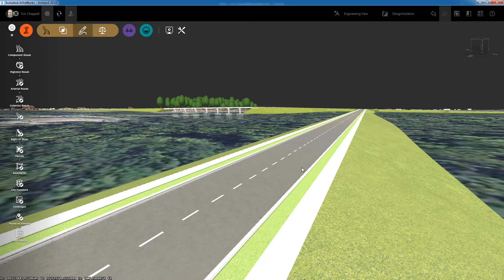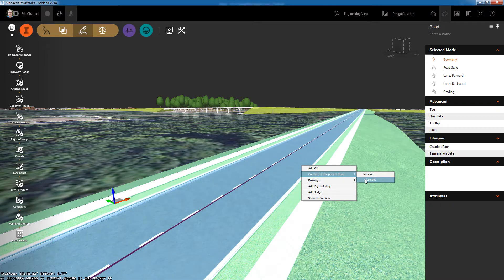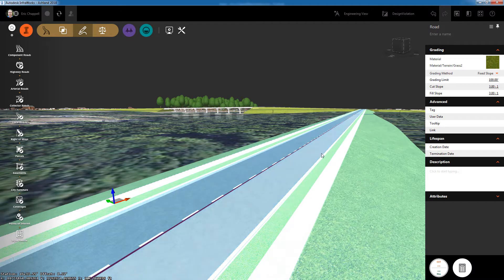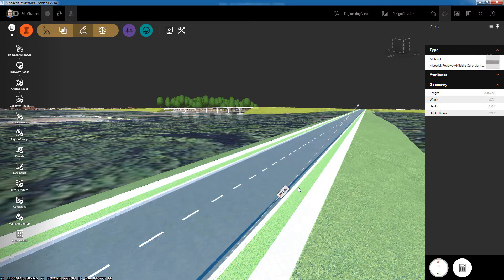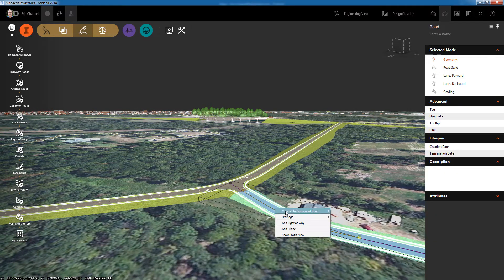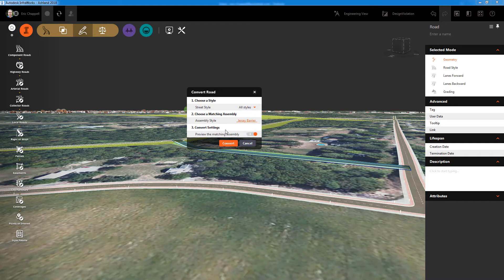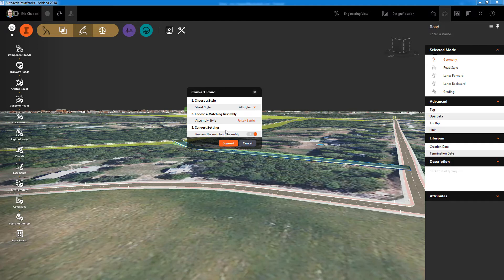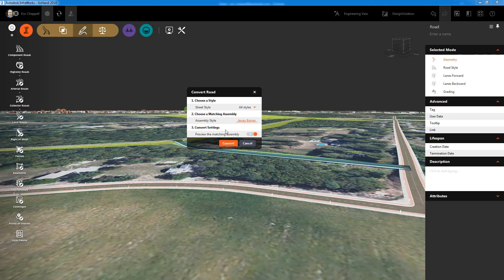New in InfraWorks (2018.0) - Convert Style Based Roads to Component Roads more Easily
You now have an Automatic option when converting style-based roads to component roads. The result will create individual components that match the parts of your road style. This will save you time in having to manually recreate your road style as a set of components. The Manual option is still available.